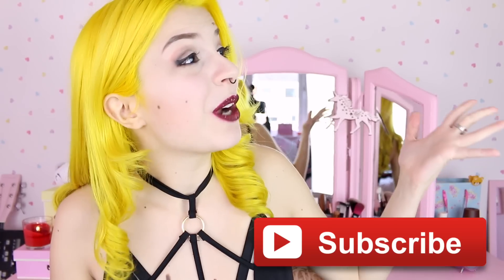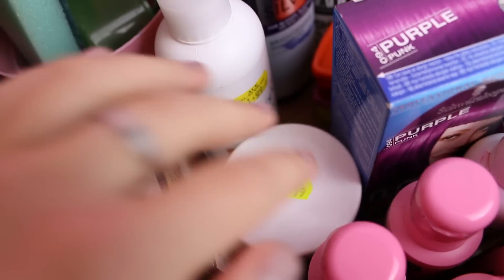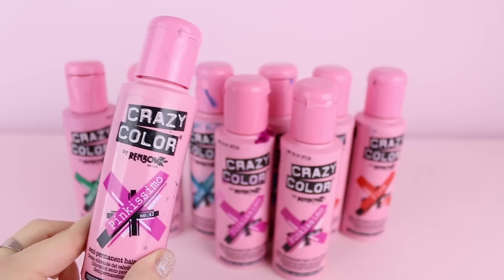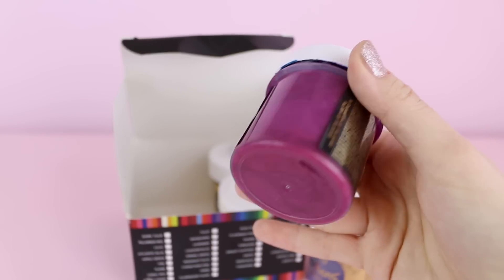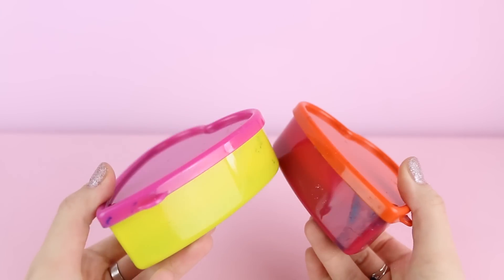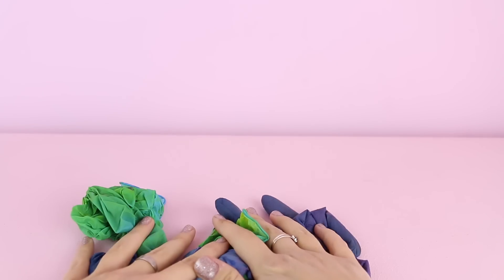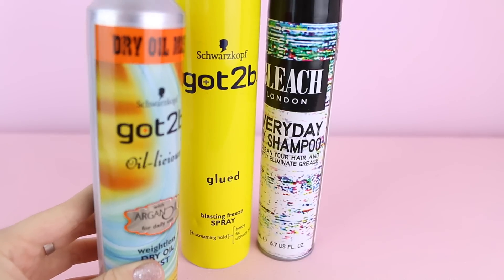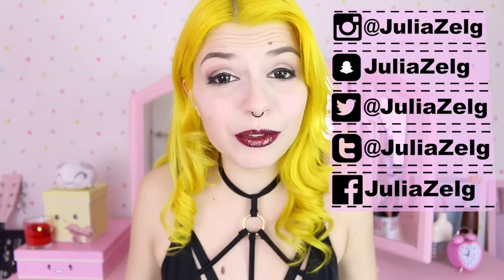Hair Dye And Products Collection